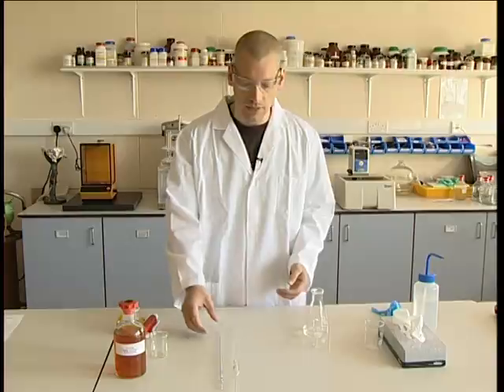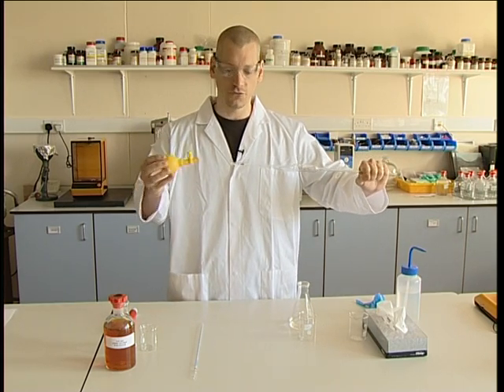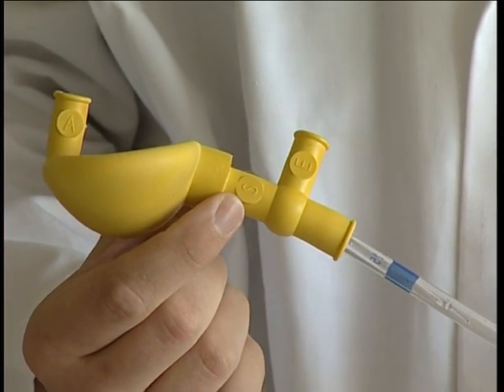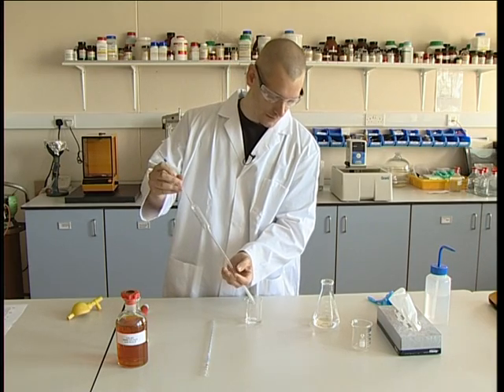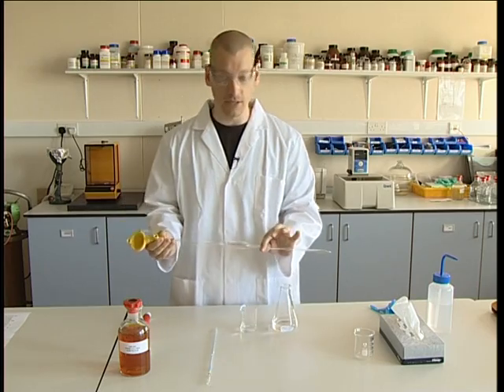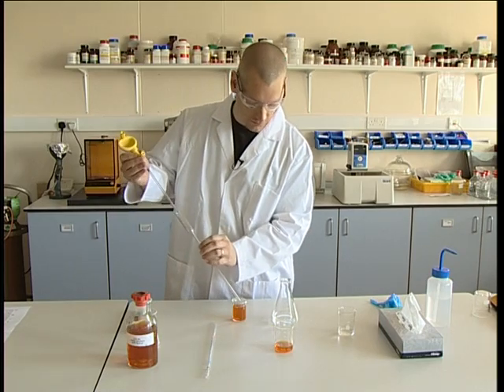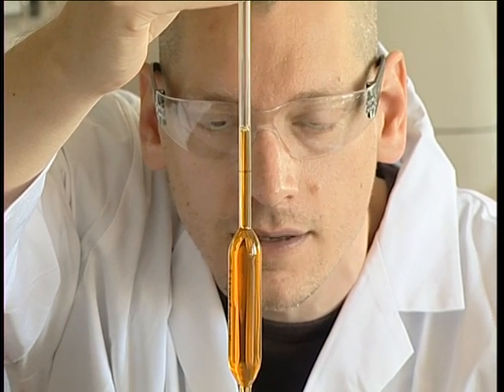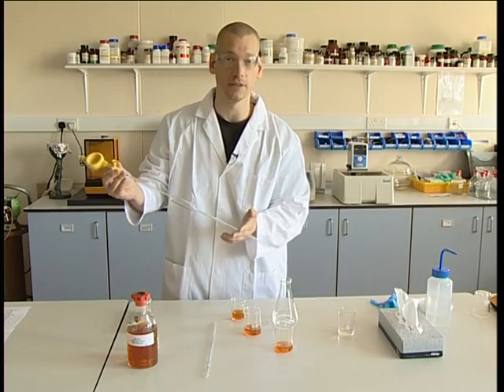Pipetting - a guide from the School of Pharmacy, University of Brighton